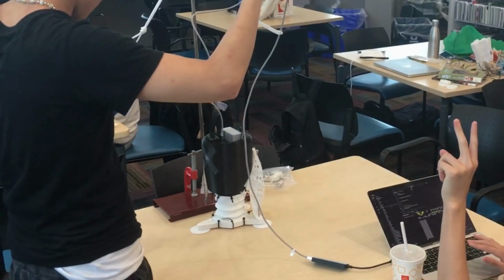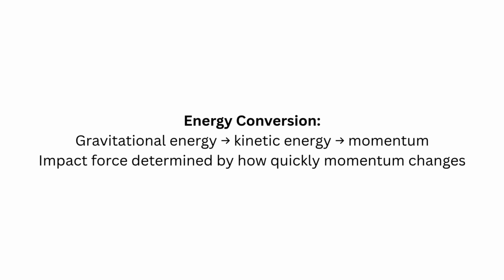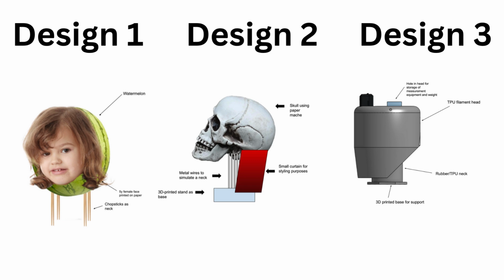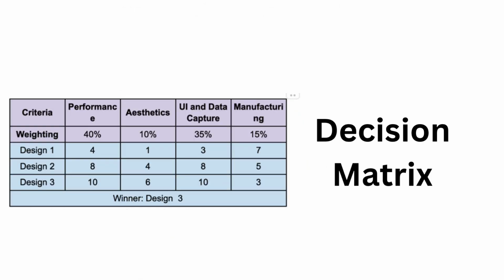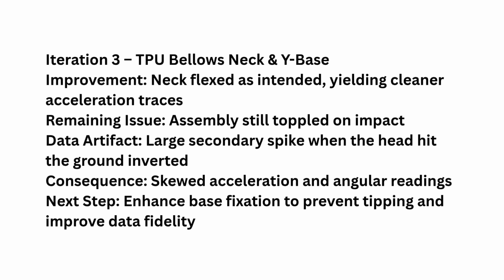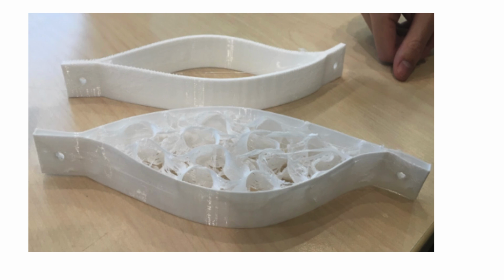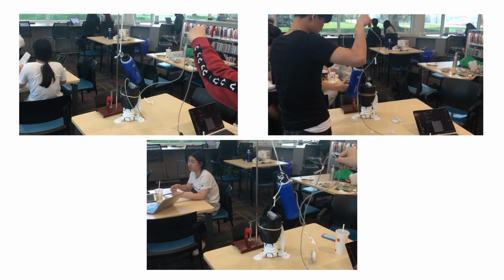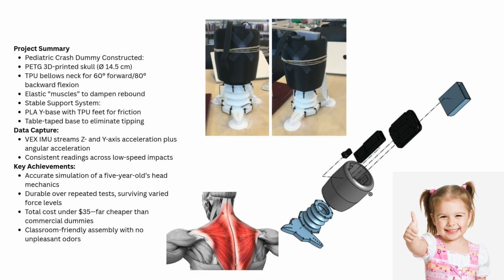Crash test dummy project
We made a crash test dummy to simulate a 5 year old girl head because most dummies are for 50 percentile males.